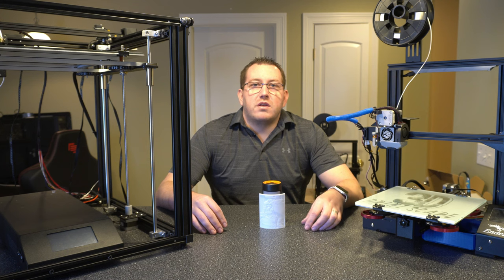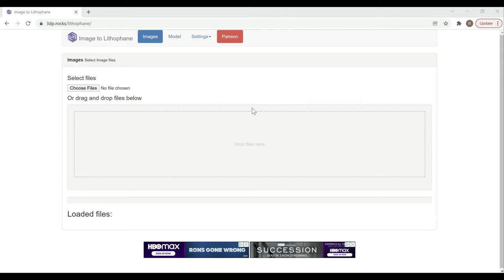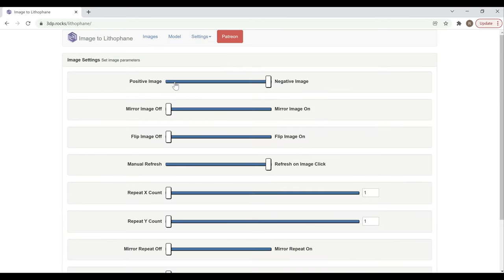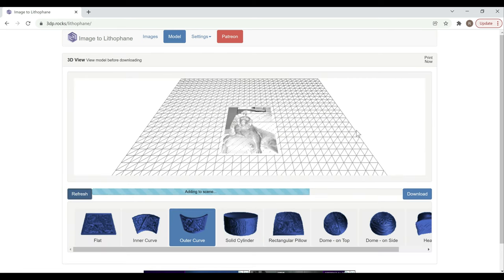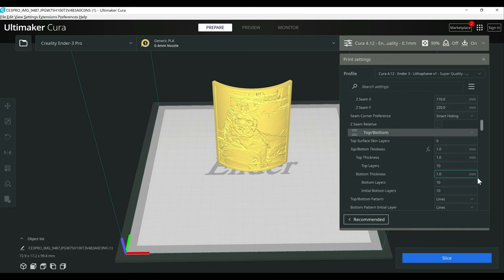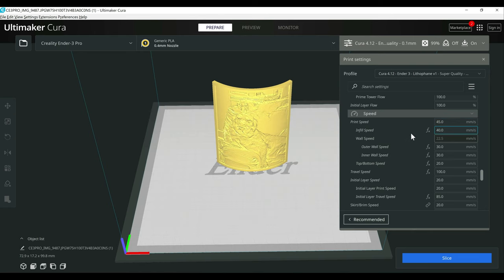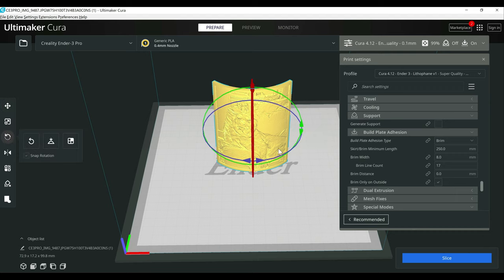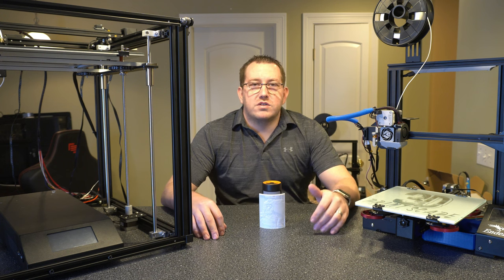3D Printed Lithophanes – Complete Beginners Guide!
3d printed lithophanes make for great decorations around the house and gifts. They are also easy and cheap to make. In this video, I cover everything you need to know to get started printing your own lithophanes. That includes everything from taking a standard image to slicing the object to print.

I also have the Cura profile I used available to download